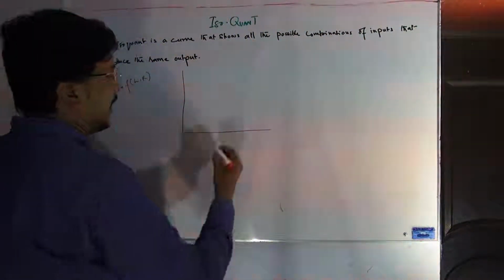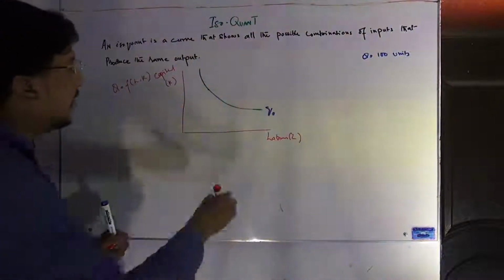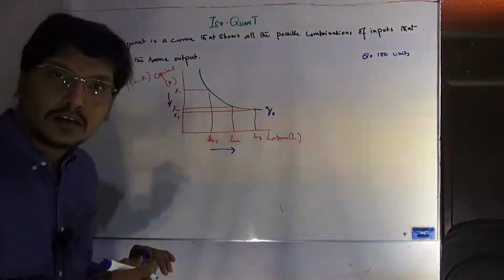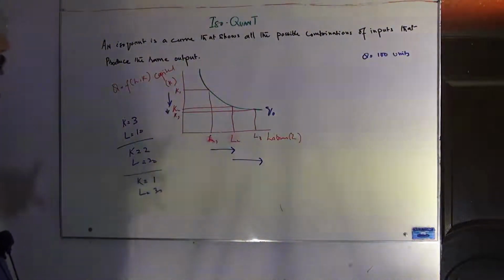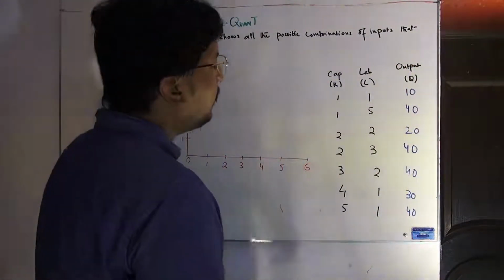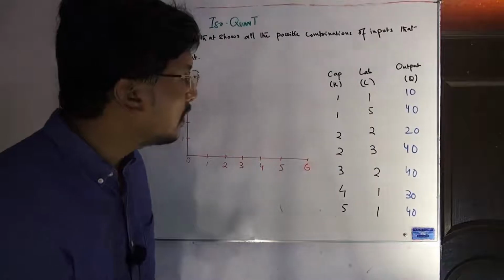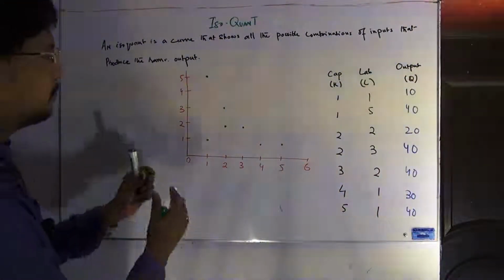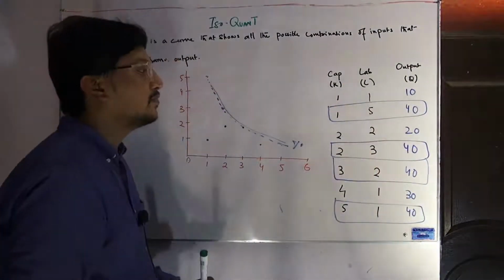Isoquant | What is Isoquant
The curve of different combination of input which gives the same level of production is called Isoquant. This lecture explains about the definition and graphical demonstration of the topic with different practical examples.